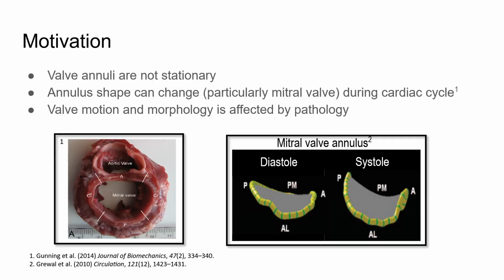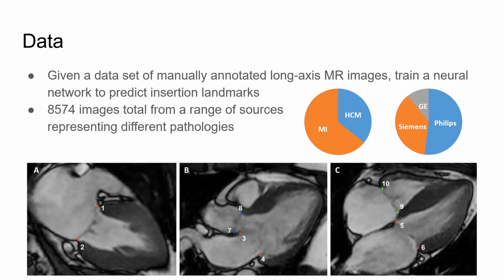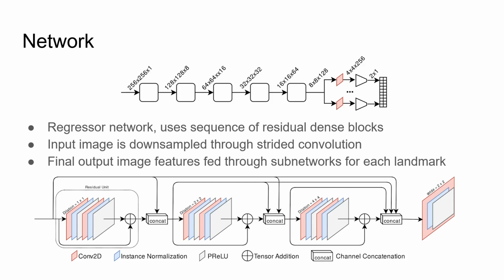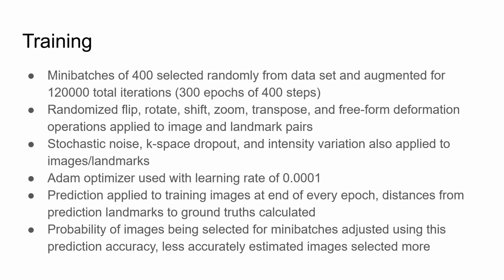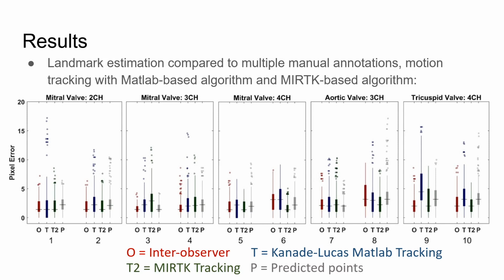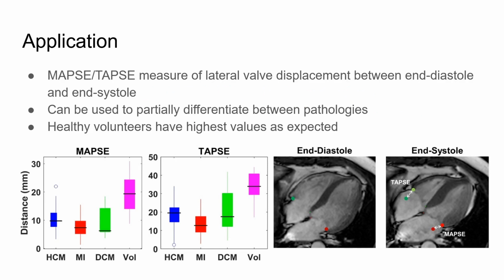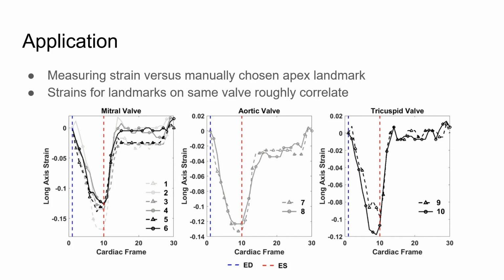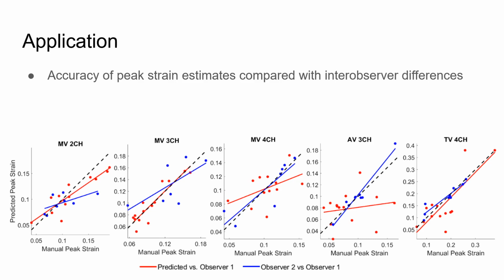Paper012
Estimation of imaging biomarker’s progression in post-infarct patients using cross-sectional data
Marta Nuñez Garcia, Nicolas Cedilnik, Shuman Jia, Hubert Cochet, Marco Lorenzi, Maxime Sermesant